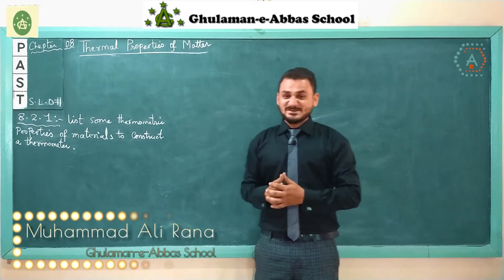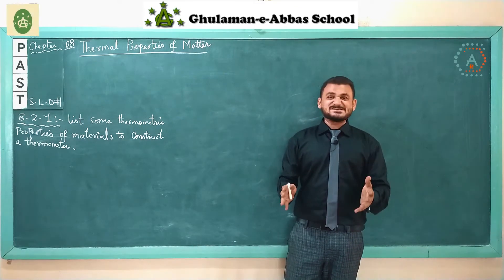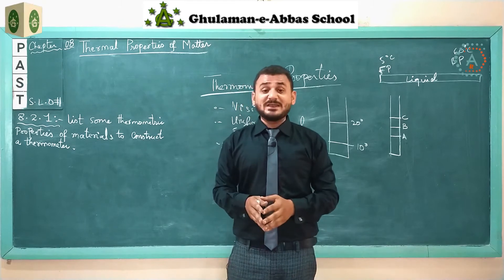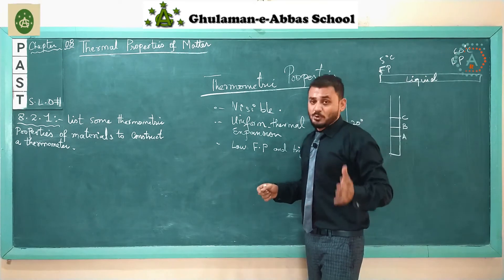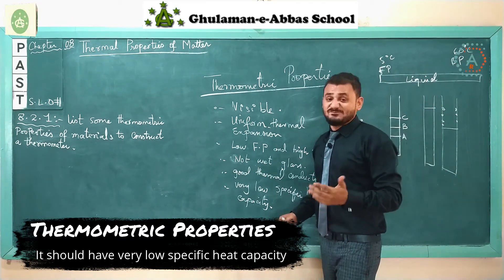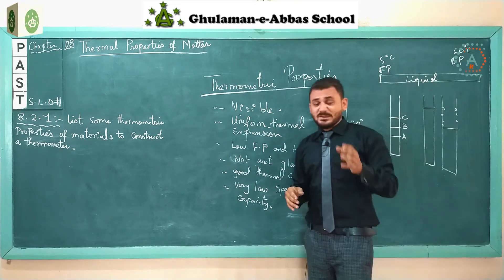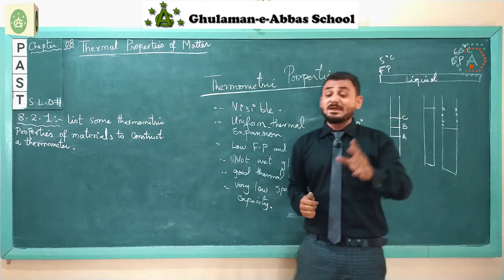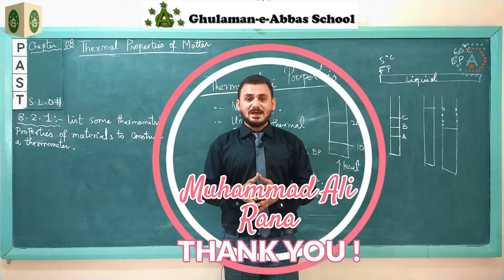02. S.L.O # 8.2.1 "Thermometric Properties of a Thermometer"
8.2.1 list basic thermometric properties of materials (mercury and alcohol) to construct a thermometer

A thermometric property is any physical property that changes measurably with temperature. Note: You must use the term 'measurably'. Examples of thermometric properties: Length of a column of liquid, e.g. mercury and alcohol thermometers.

Garde-IX
Aga Khan University Examination Board
Physics
Chapter. 08